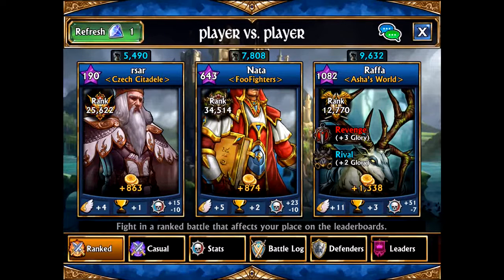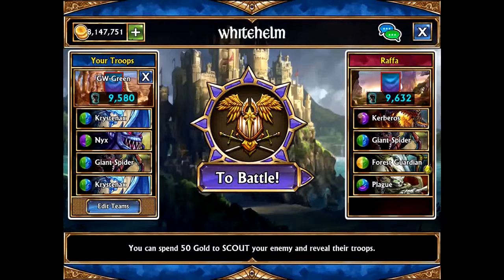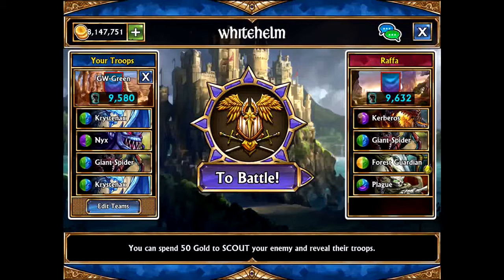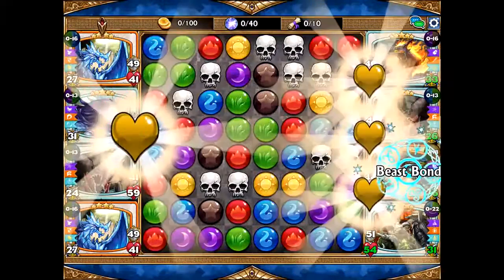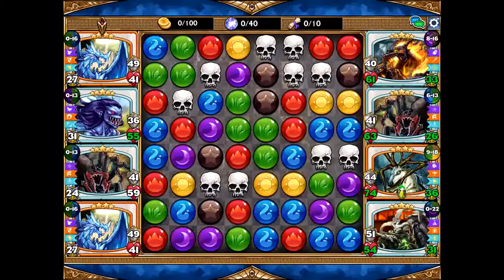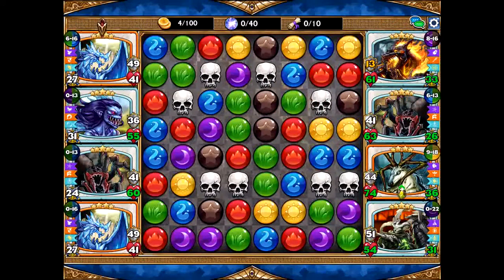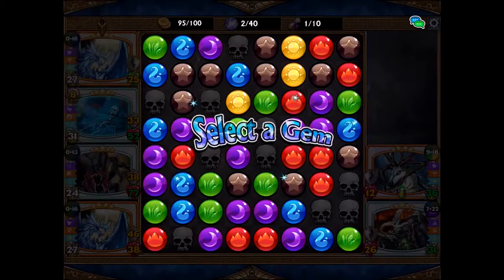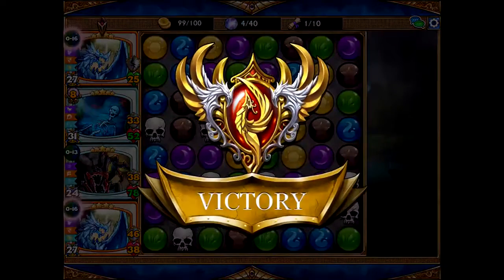GW Green - Krystenax Nyx GS Krystenax